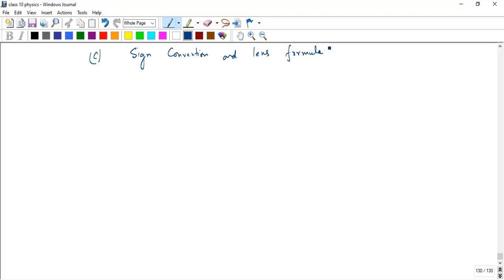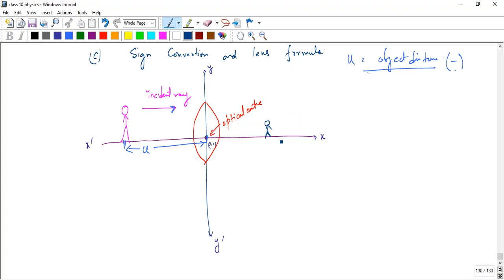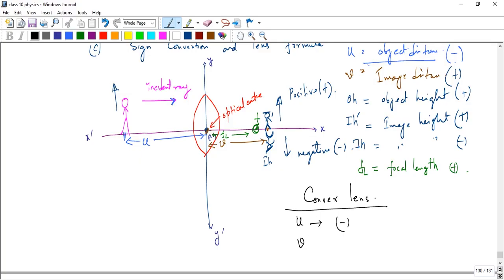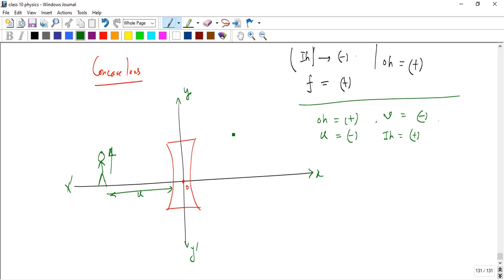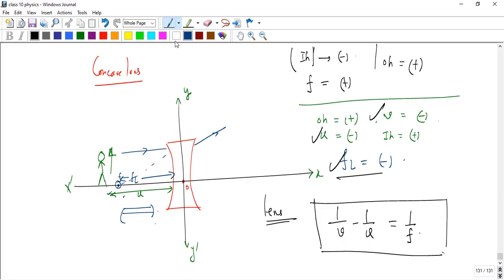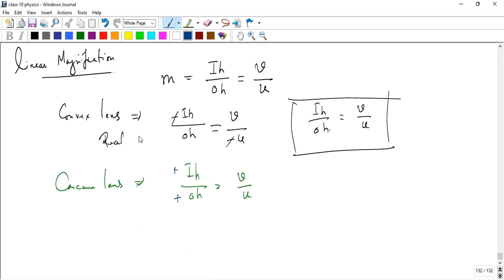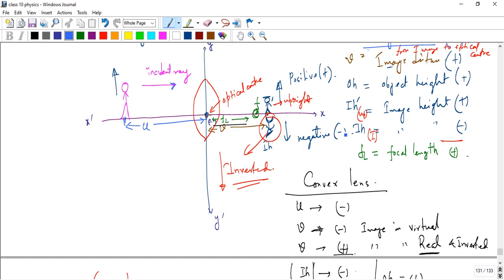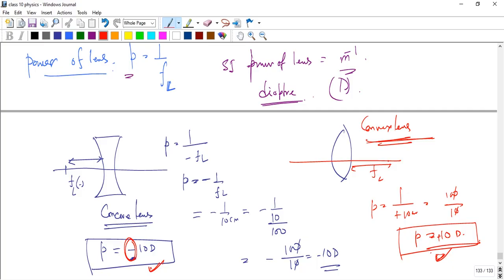Sign Convention & Lens Formula Class 10 ICSE Physics | Full Explanation + Numericals | Lec - 29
Sign Convention & Lens Formula - Class 10 ICSE Physics | Light Chapter Explained with Numericals

📝 Description:
🔍 Master the Lens Formula & Sign Convention for Mirrors and Lenses in this Class 10 ICSE Physics tutorial! This video covers:
✔ Rules of Sign Convention (New Cartesian System)
✔ Lens Formula Derivation (1/f = 1/v - 1/u)
✔ Magnification & Power of a Lens
✔ Solved Numericals for board exam practice
✔ Common Mistakes & Tips to remember signs

📚 Relevant for: ICSE Class 10 (Physics Chapter: Light) | CBSE & Other Boards

📌 Download Notes & Practice Problems: [Google Drive Link] (if available)

📢 Timestamps:
00:00 - Introduction
01:15 - What is Sign Convention?
03:30 - Lens Formula Explained
06:45 - Numerical Problems
10:20 - Common Mistakes
12:00 - Exam Tips

Drop your doubts in the comments! Did this video help? 🚀